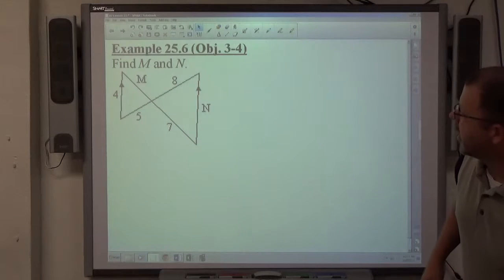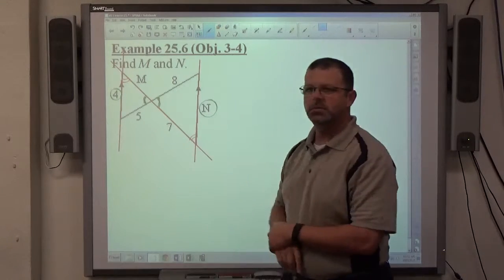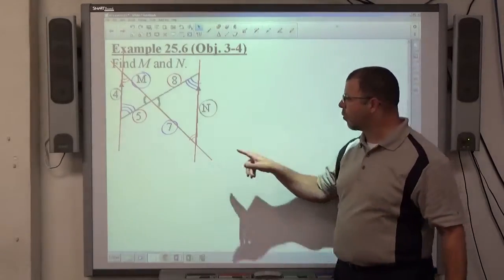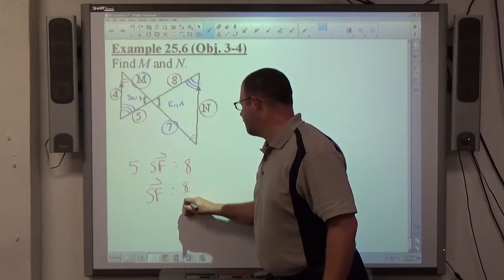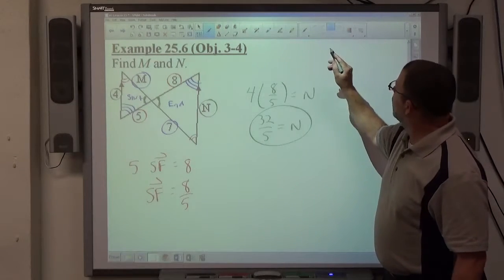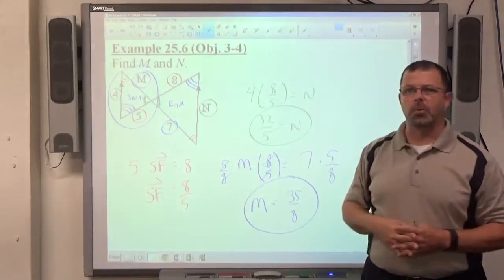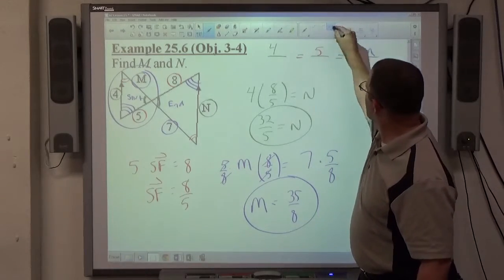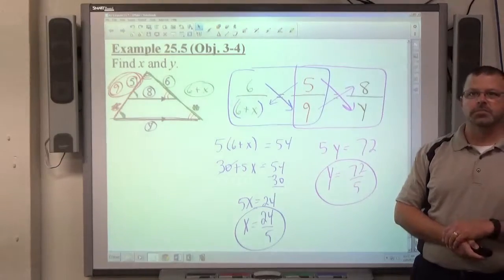Algebra II Example 25.6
Determine that triangles are similar when a set of sides are parallel.   Find missing measures in similar triangles using scale factor.